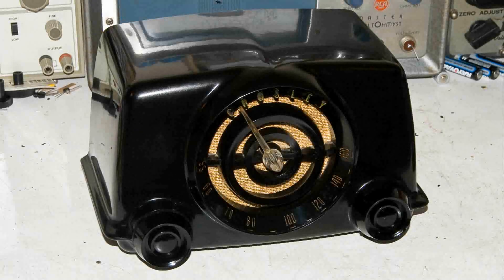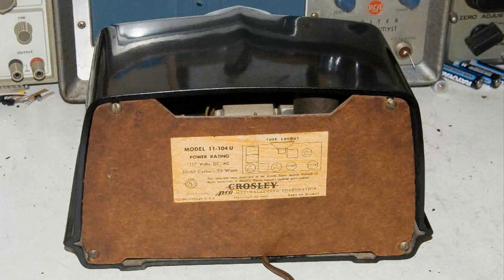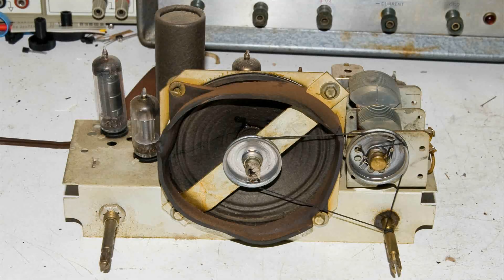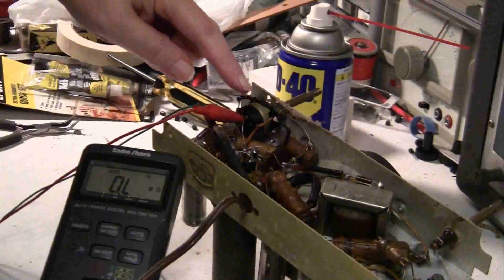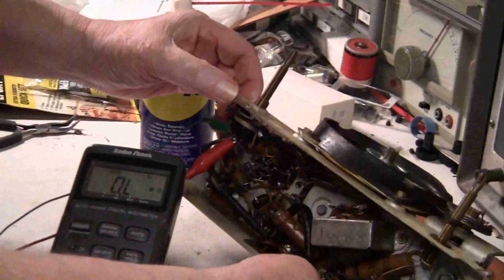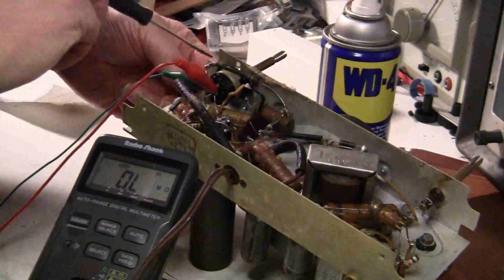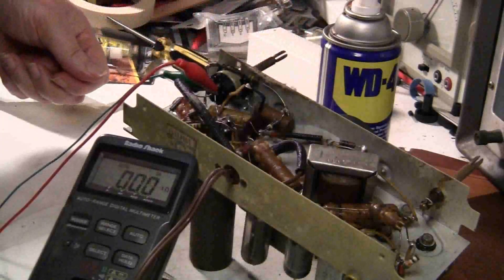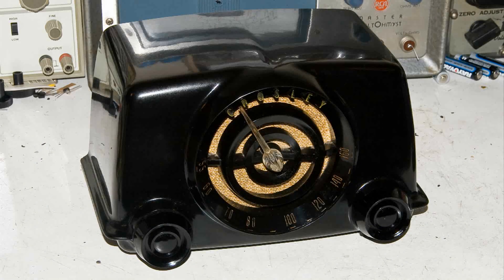Crosley radio repair 11-104U part one